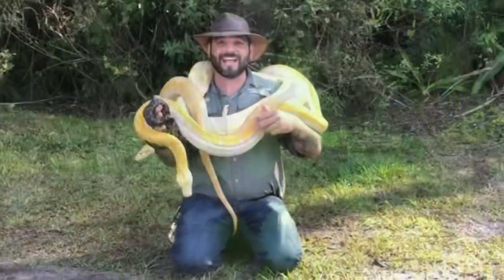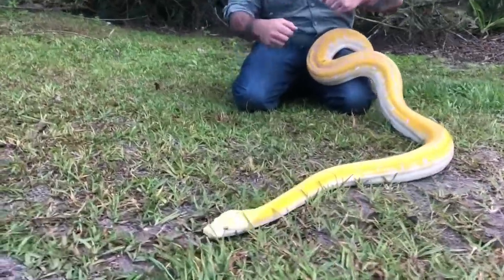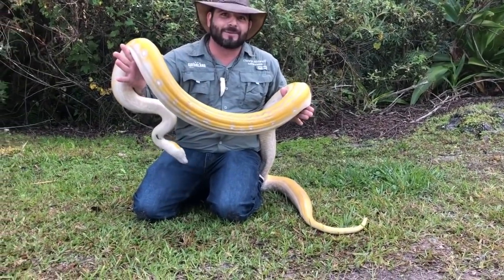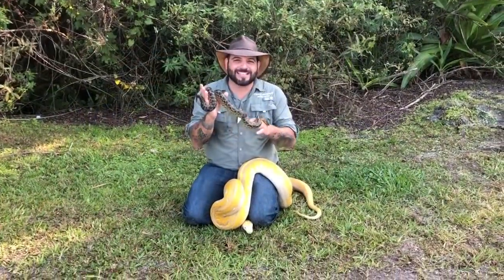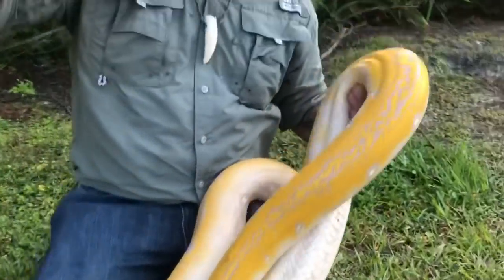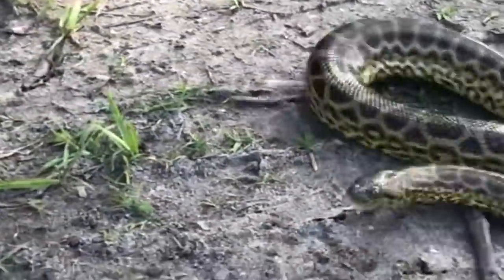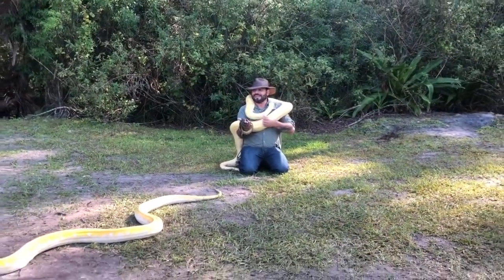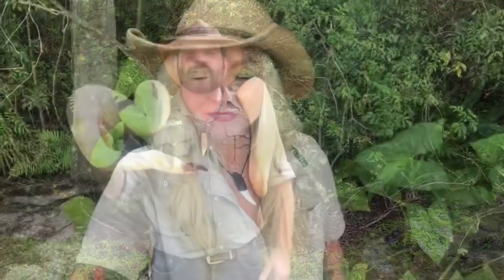The 3 Biggest Kinds of Snakes in the World! VLOGMAS Day 3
Gatorland is full of alligators and crocodiles but did you know that we also have gigantic snakes too?  In today's VLOGMAS Donnie teaches us all about the 3 biggest kinds of snakes in the world.

To find out more about Gatorland